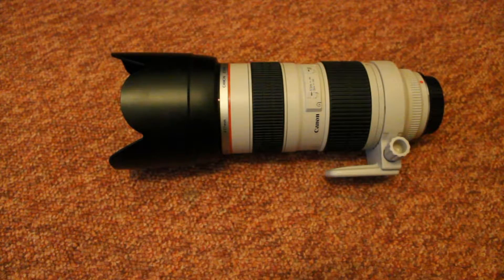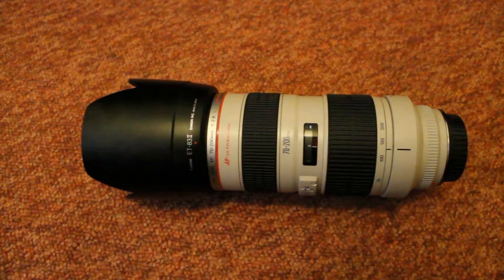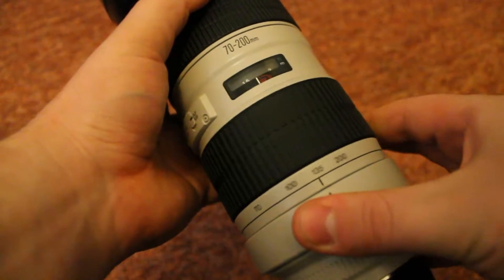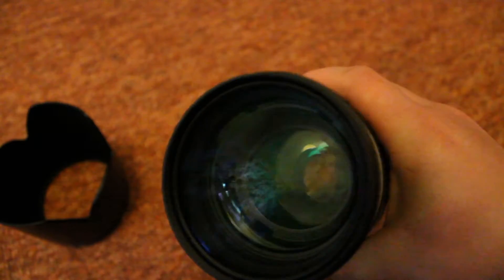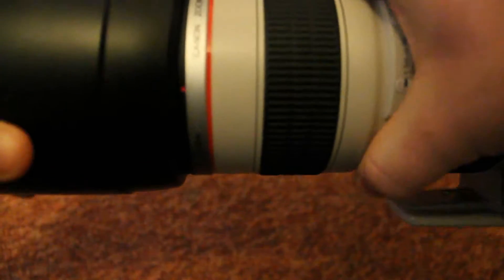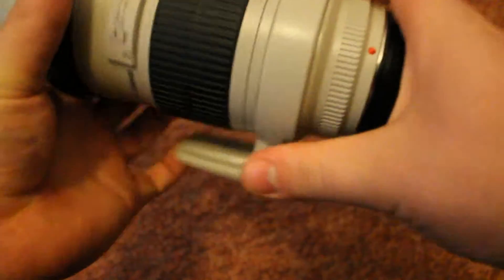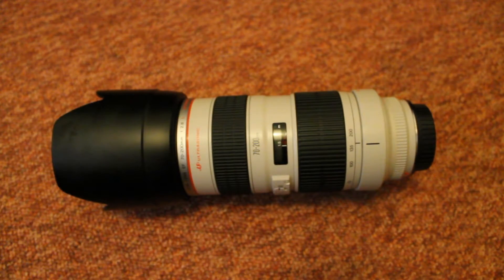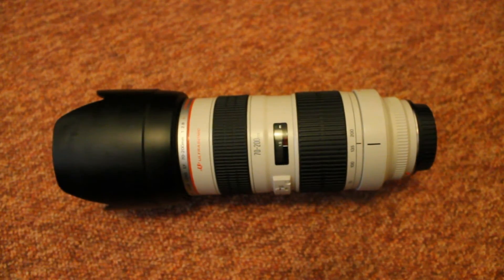Canon 70-200mm f2.8 L First Look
First look at my newest lens... How does it compare to my old Sigma 70-200?